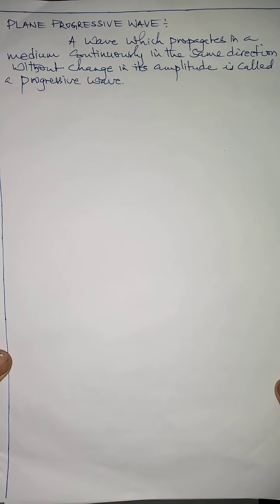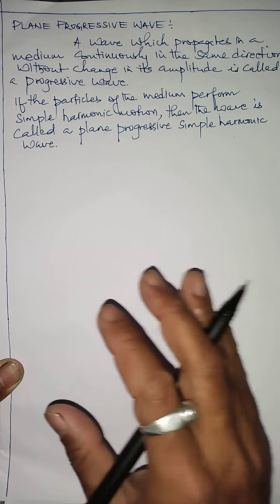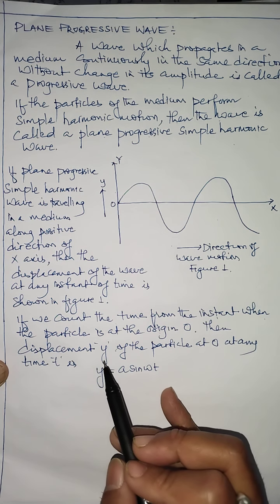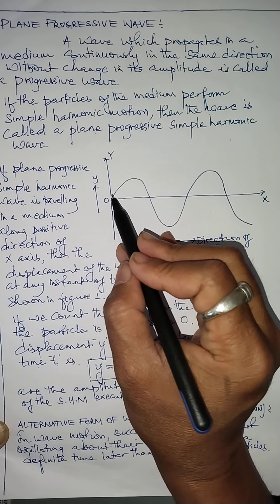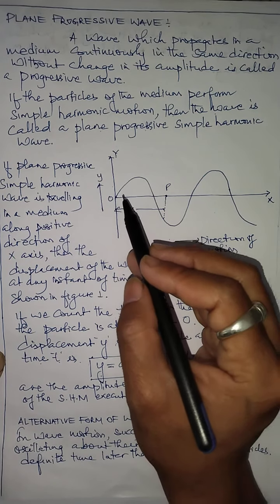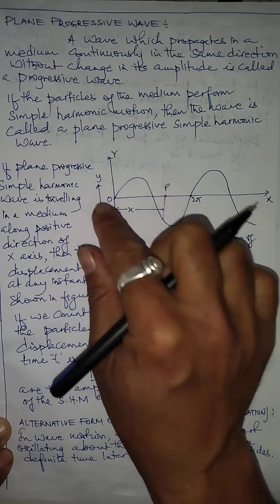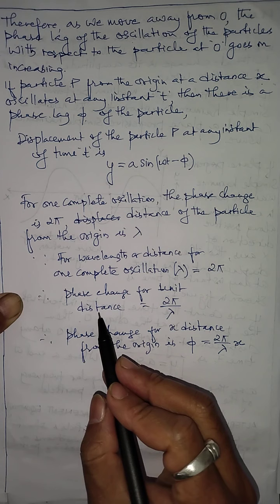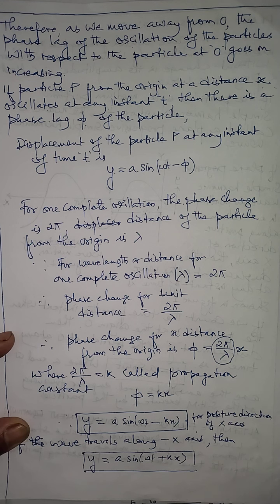Video 6,Plane progressive wave & it's displacement, Unit-10, Oscillation and waves, Class-XISc